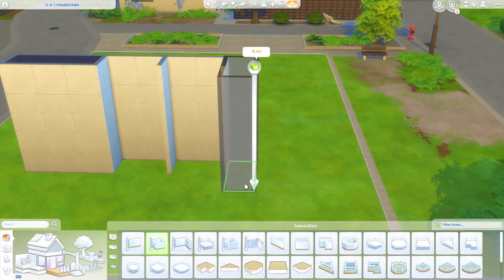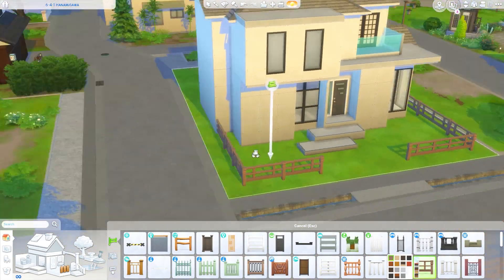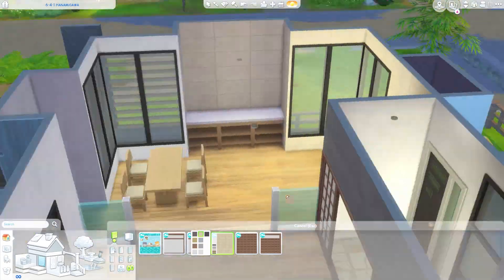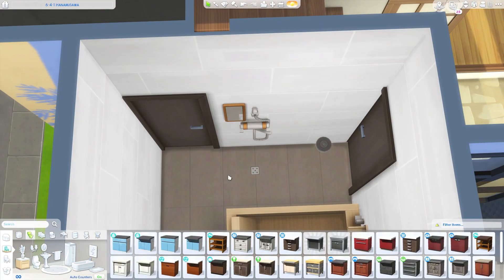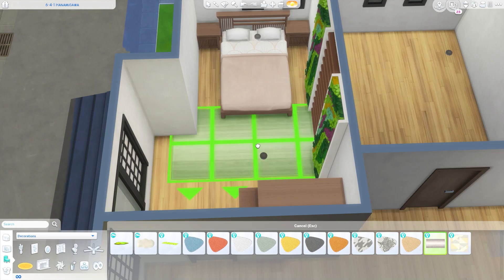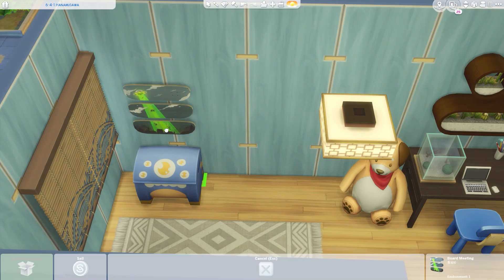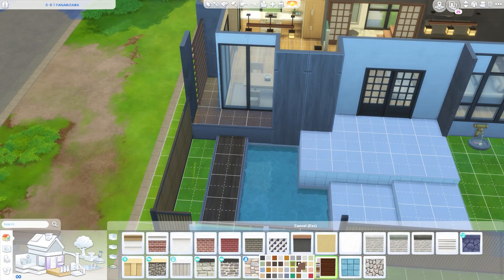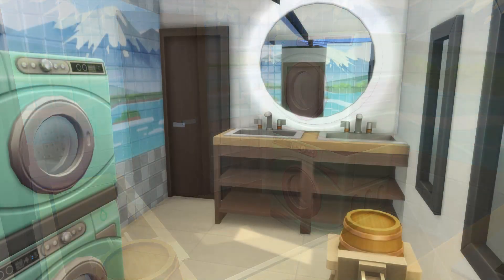Modern Japanese Suburban | The Sims 4 | Snowy Escape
A cute small modern japanese suburban house for your Sims. The house has 2 bedrooms and 2 bathrooms.

You can find the house on the house under LoveSimplySim

Origin ID LoveSimplySim
Snap monatentoetje

Outro
Tobu & Itro - Fantasy